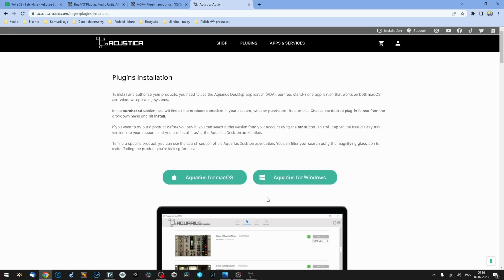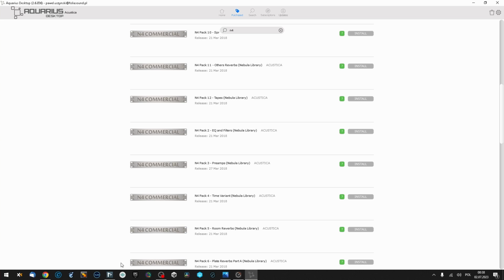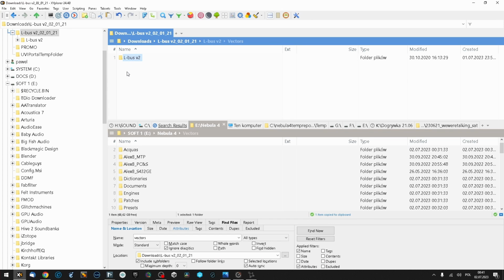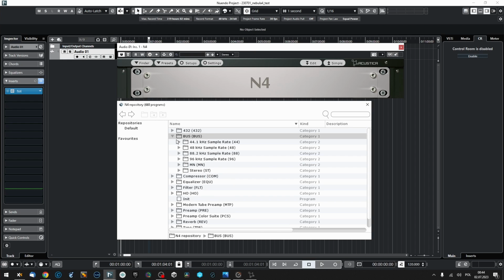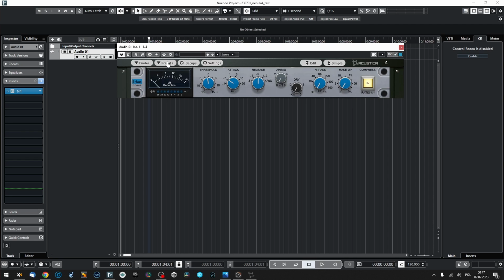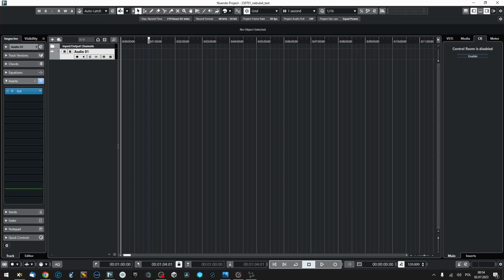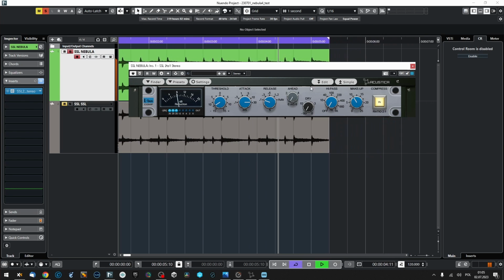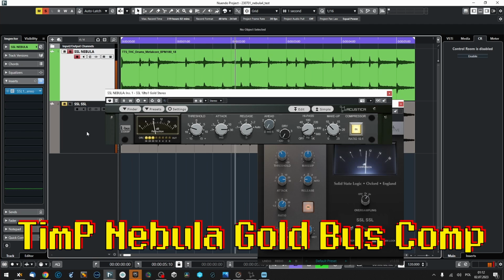Acustica Audio NEBULA 4 - is it really SCARY DIFFICULT to use?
Hellooo, people of the Web! I'm quite scared today, because they say that Nebula 4 by Acustica Audio is so overwhelming and complicated to use, that people are even afraid to try it... I'm sort of afraid, too, but let's try and see what happens!

0:00 Intro
1:18 Installing Aquarius and Nebula
3:48 Installing 3rd party programs
6:22 Programs basics
8:22 Presets
9:01 Setups
10:38 TimP Nebula bus comp vs SSL bus comp
11:50 Test result
13:12 TimP Gold version compressor
14:17 Summing tha thingz up!